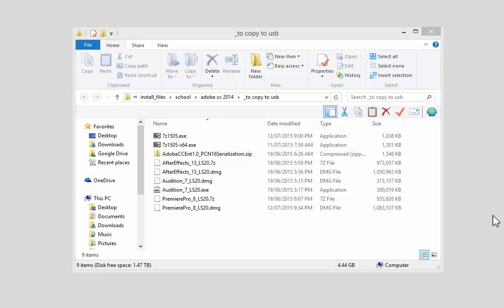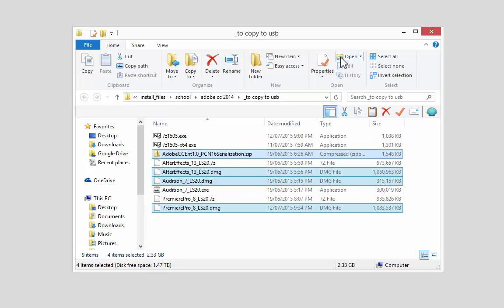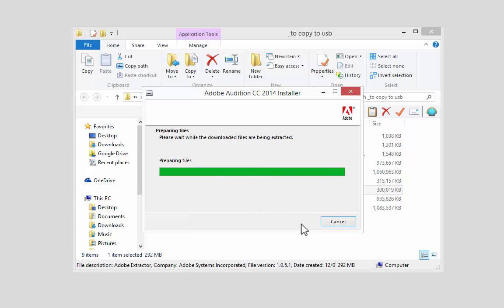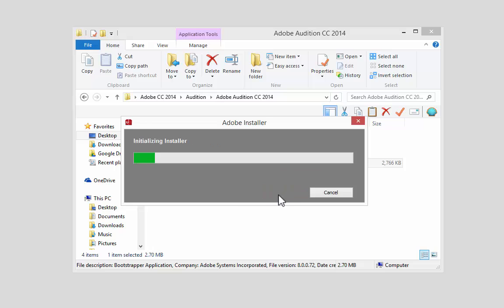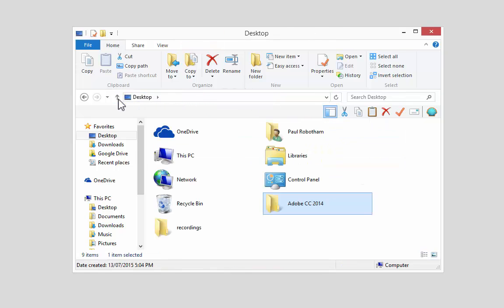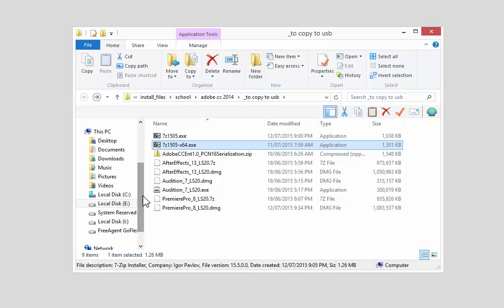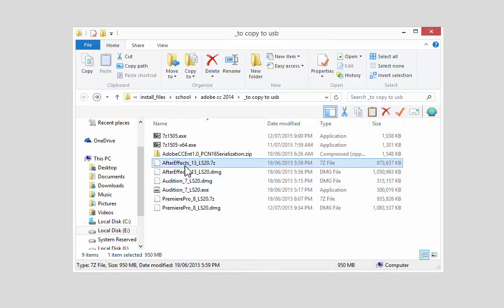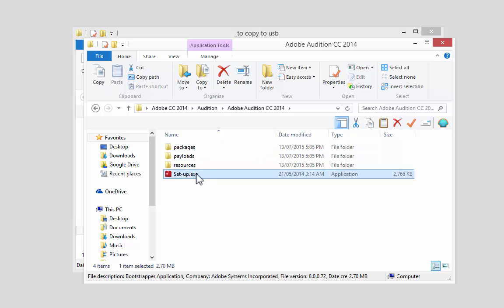How to install 2014 versions of Premiere Pro, After Effects and Audition